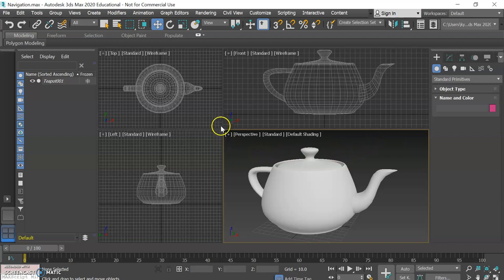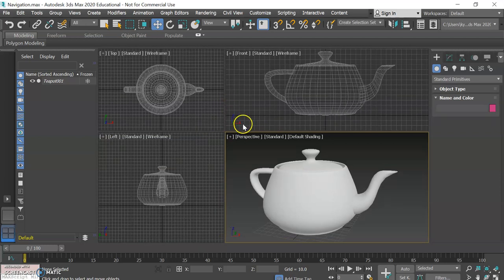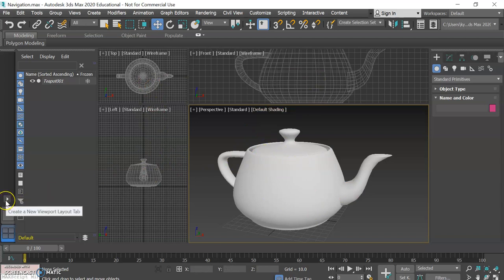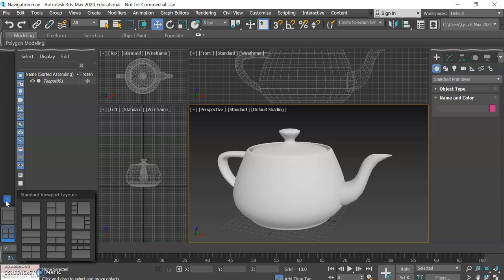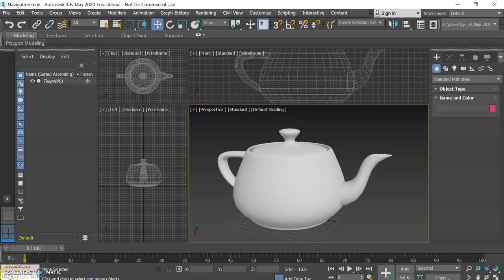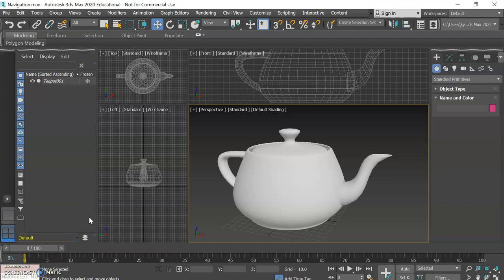Step 3 - Effective Navigation Using the Viewports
Learn how to effectively view a 3D scene by using multiple viewports and exploring how the X, Y, and Z directions are represented in each point of view.